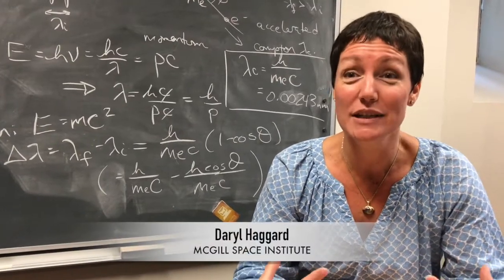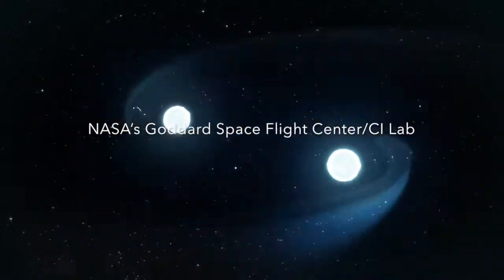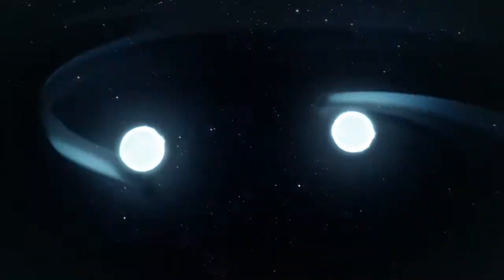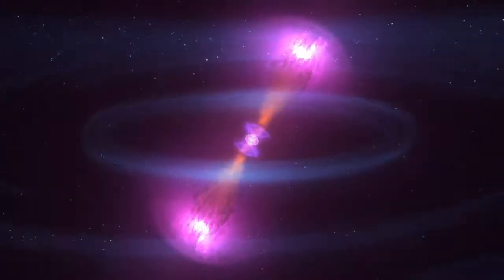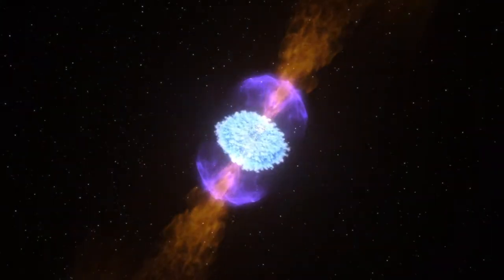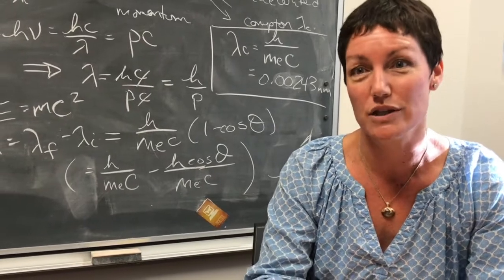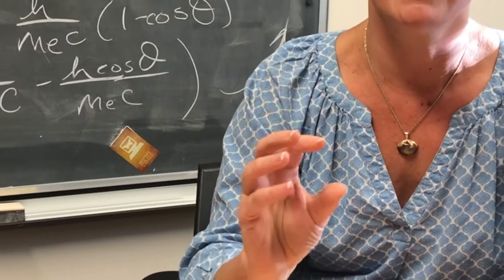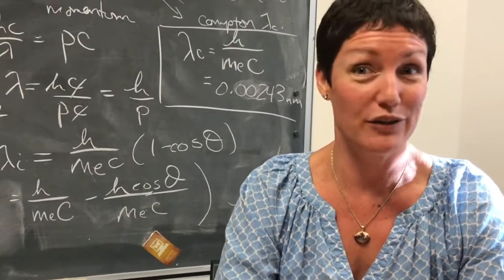Latest gravitational-wave detection opens new era for astronomy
Neutron-star mergers could shed light on origin of universe’s heavy elements

The discovery of a gravitational wave caused by the merger of two neutron stars, reported today by a collaboration of scientists from around the world, opens a new era in astronomy. It marks the first time that scientists have been able to observe a cosmic event with both light waves -- the basis of traditional astronomy -- and gravitational waves, the ripples in space-time predicted a century ago by Albert Einstein’s general theory of relativity.

A new perspective on gamma-ray bursts:
Daryl Haggard and McGill postdoctoral researchers Melania Nynka and John J. Ruan are the lead authors of a paper, published in Astrophysical Journal Letters, that details their team’s observations using NASA’s orbiting Chandra X-ray telescope, trained on the point in the sky identified as the origin of the gravitational wave that reached Earth on Aug. 17.